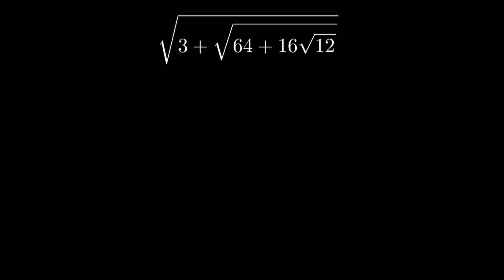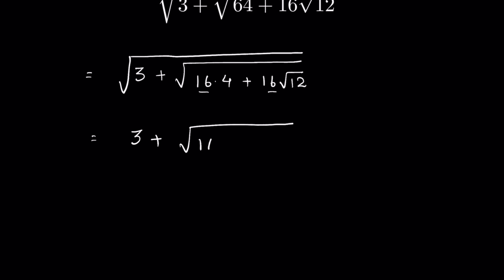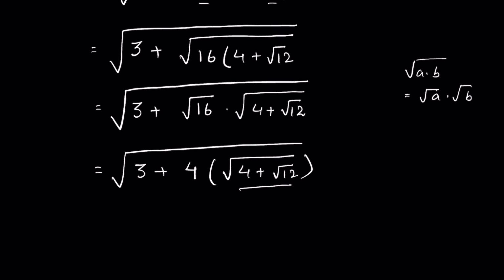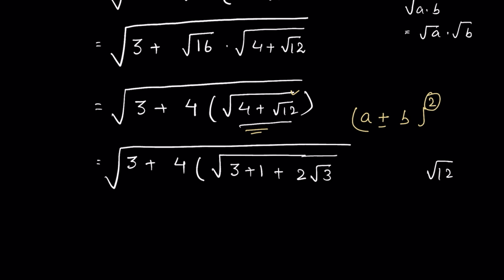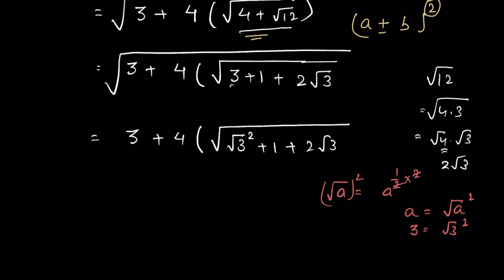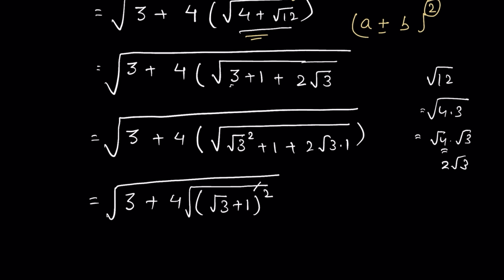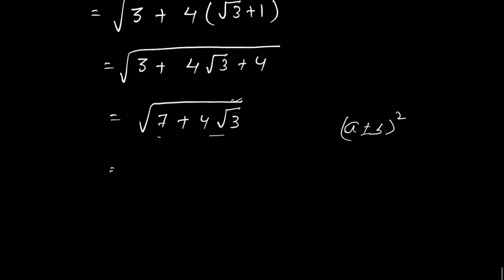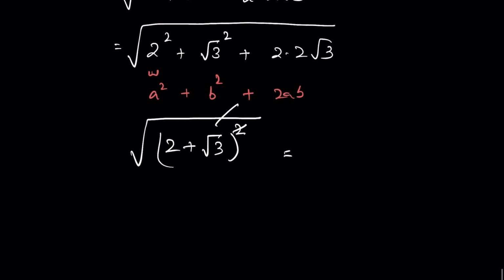Interesting square root simplification I math Olympiad l can you solve it?